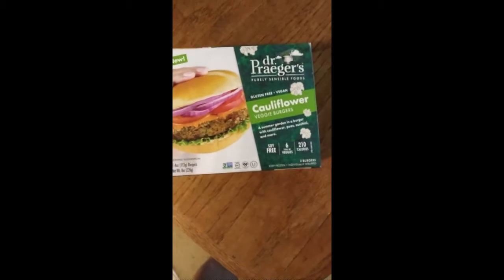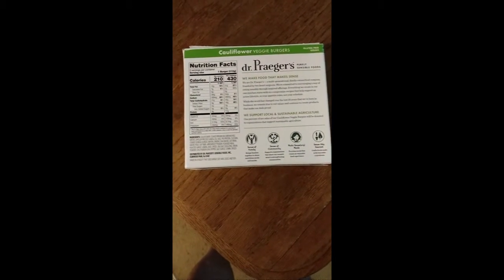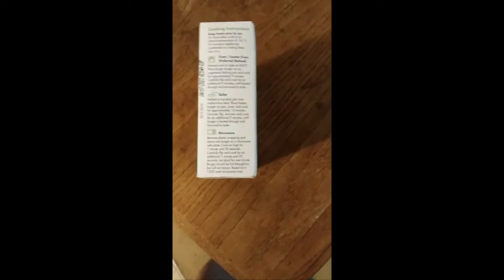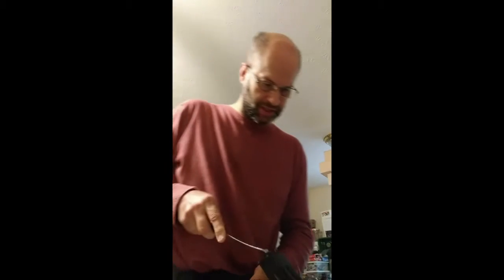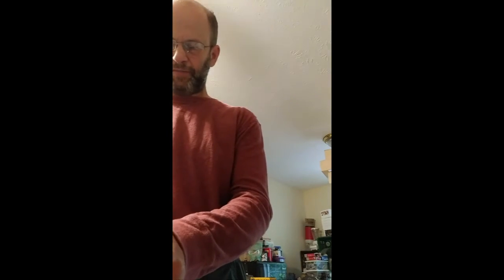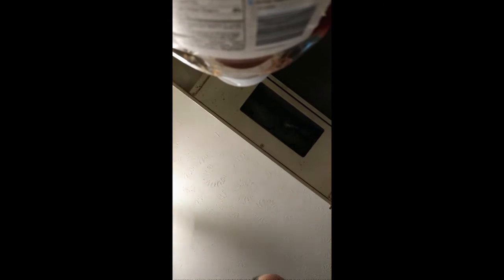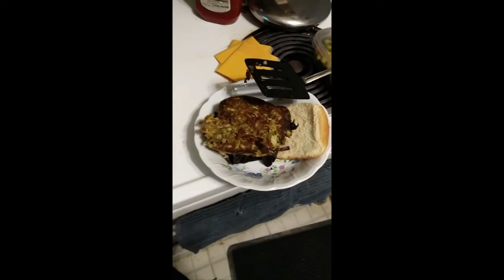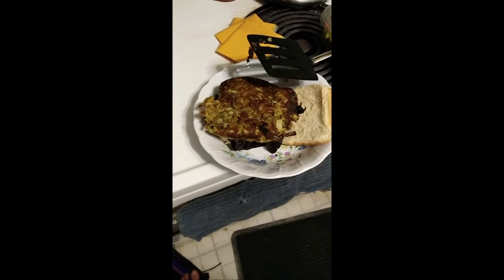Dr Praeger's Purely Sensible Foods Cauliflower Veggie Burgers Review